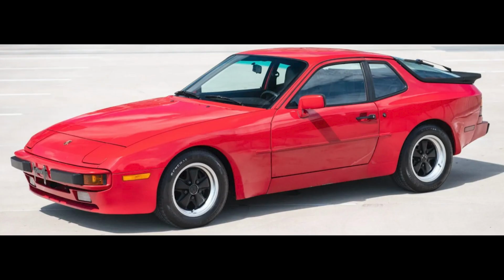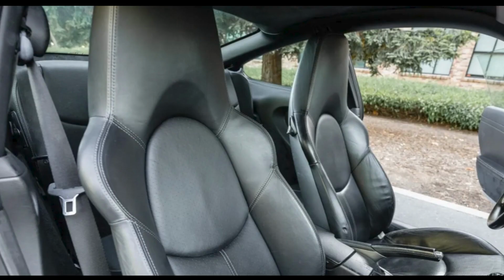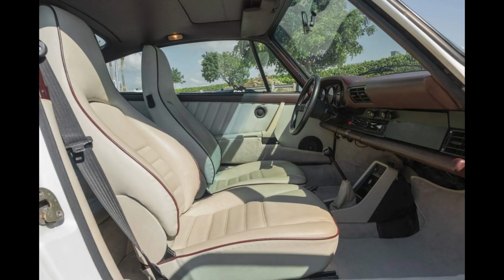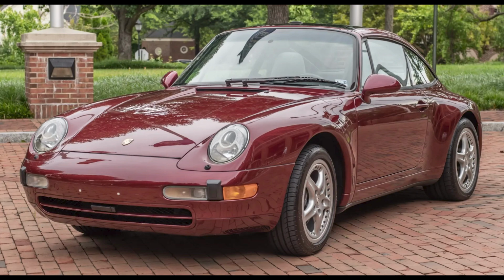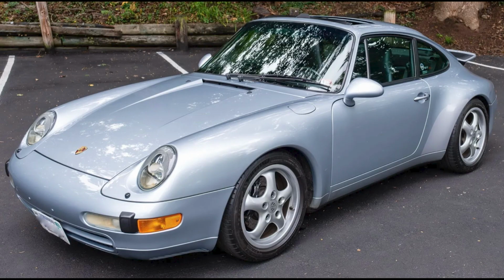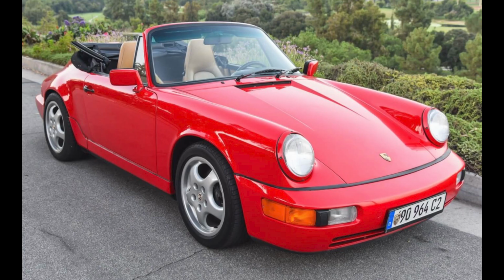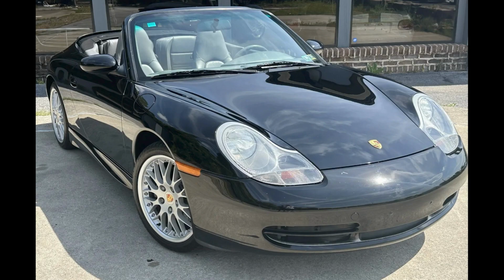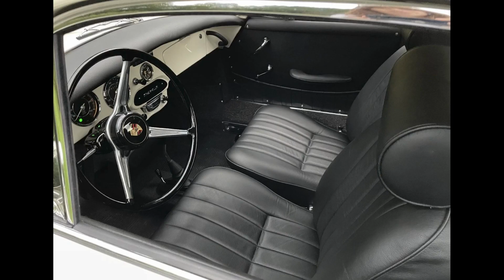Today, eleven 911 Porsches and a 944, plus a Ferrari Testarossa.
Porsches sold on Bring a Trailer include a guards red 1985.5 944  Project car with unknown miles Sold for $9,000.  At least a dozen items need repair or replacement.  This was perhaps fair, and for someone who wants to do it themselves a potential platform of opportunity.  An arctic silver 2003 911 C4S Coupe with 122,000 miles Sold for $27,500.  This car has a questionable clutch and the IMS has yet to be addressed…and even factoring in those potential needs it was well purchased.  A GT silver 2005 911 Coupe with 61,000 miles Sold for $42,000.  I like 997s, and I like this car, and it sold at a fair price.  A black over beige 25-Years-Owned 1981 911SC Targa with 147,000 miles Sold for $45,250.  Just over 2,000 miles on this targa since 2006...real miles or broken odometer.  SC targas with black trim are the best of the bunch.  This was at least a fair sale.  A grand prix white 1987 911 Coupe with 244,000 miles Sold for $54,000.  Another car with few miles added over the past decade and a half, but plenty overall.  This car has had a great deal of care to set it up for another 100,000 miles.  This was a fair sale.  Completely opposite of the previous two cars, yet similar, a guards red over black 19,000 mile 36-Years-Owned Rest of World 1983 911SC Cabriolet Sold for $55,911.  Completely different from the earlier cars because of its low mileage, similar in that it’s been mostly in storage for the past three decades.  If the mileage is correct, this was well purchased.  Otherwise, this was a fair sale, probably worth the gamble that the original low mileage can be proven.  A velvet red over champagne 1989 911 Targa with 106,000 miles Sold for $60,500.  A clean car with no stories, this was a bargain.  An arena red 1996 911 Targa with 101,000 miles Sold for $72,000.  Overall, a decent car as presented…clean and in good order.  The seller says that there are full records for the car but that they’re being held or withheld by their spouse.  This was at least a fair sale.  A GT silver 40,000-Mile 2005 911 Turbo S Coupe Sold for $84,996.  Although this example has more miles than a collector car might, it is in pristine condition.  This was a fair sale based n its condition and somewhat limited production run of about 600 units.  A polar silver 1996 911 Coupe with 57,000 miles Sold for $90,500.  A great looking car in very clean order, this was well purchased.  A polo red over black 1967 rest of world 911S Soft-Window Targa presented by a great seller Sold for $258,000.  One of just 483 produced, this targa is in top condition and represents a top of market sale, yet $100,000 less than one sold in August, $373,000.

For Ferrari, a rosso corsa 25,000-Mile 1988.5 Testarossa Sold for $140,000.  Sold here three years ago for $105,000, today’s sale seems fair.